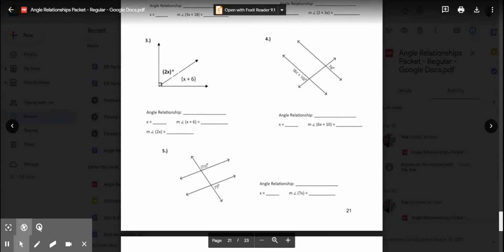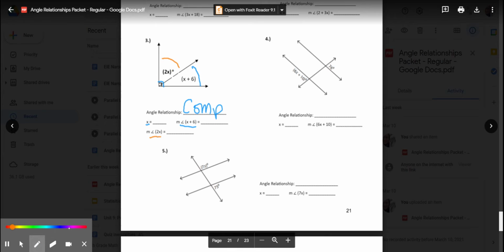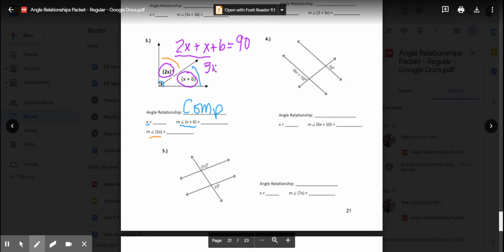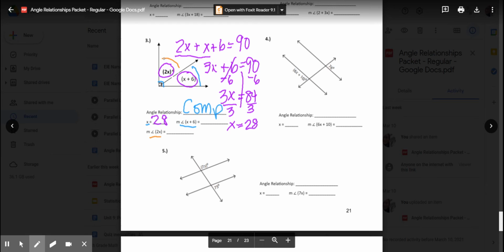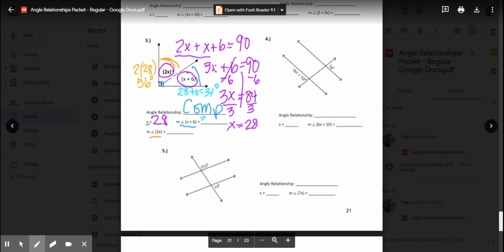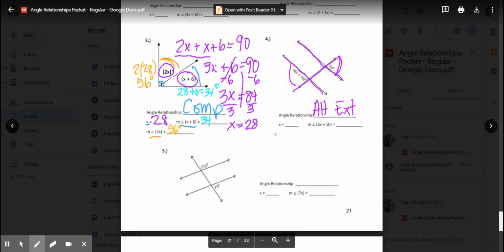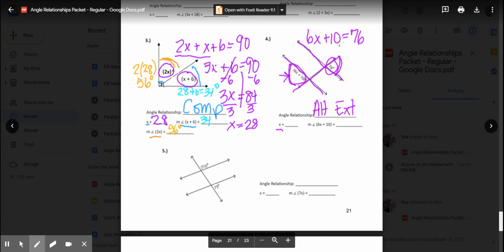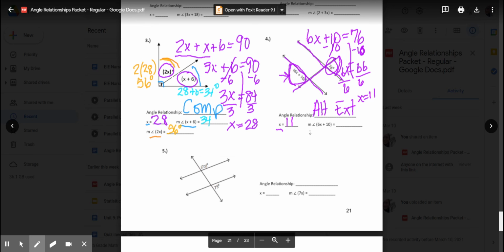Angle Relationships Review ex 3 and 4